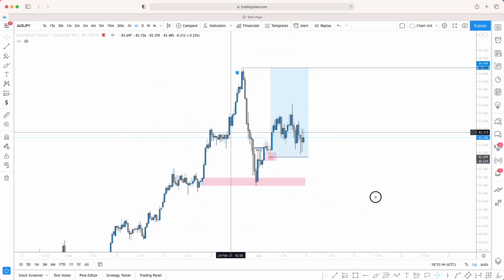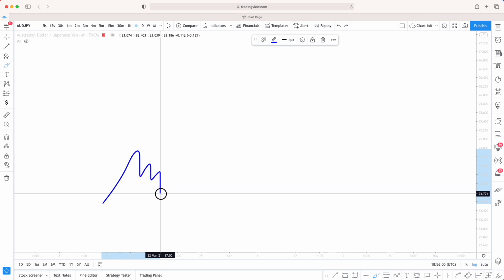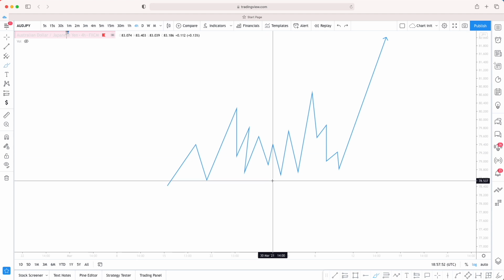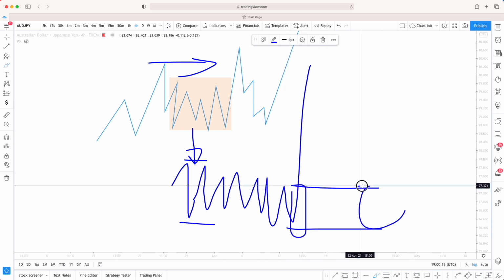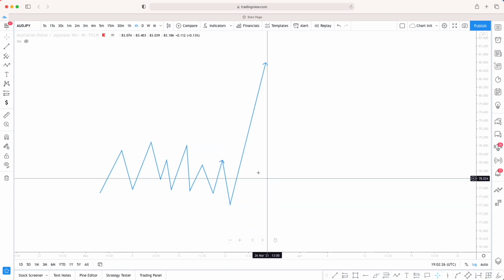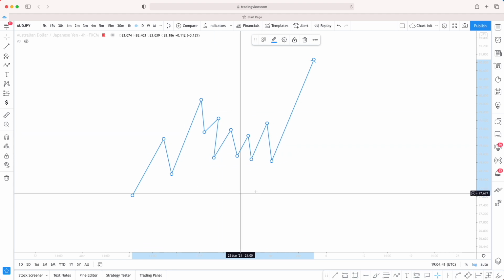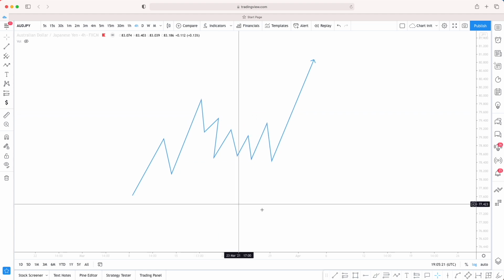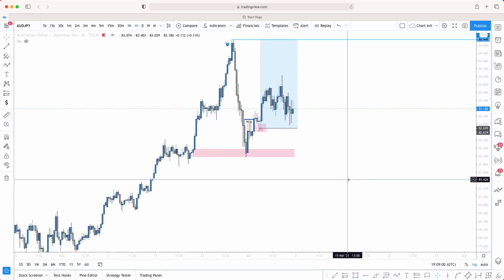SMART MONEY CONCEPTS MADE EASY SERIES : 3 STRUCTURE - MINOR AND MAJOR!